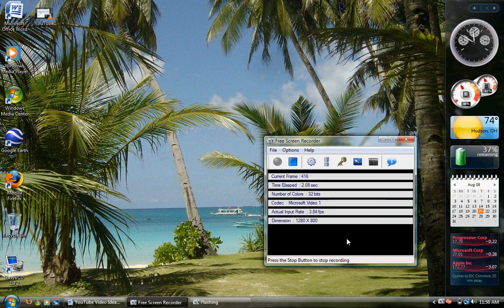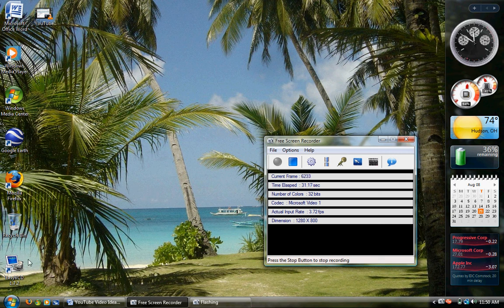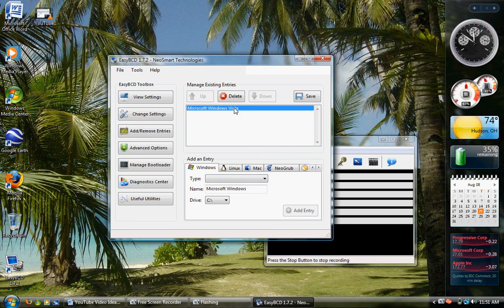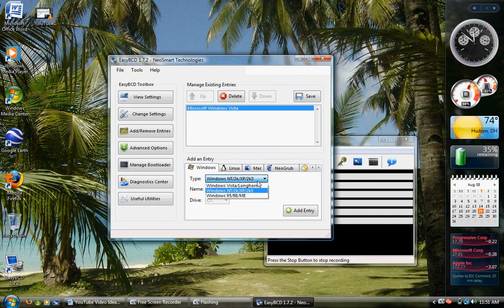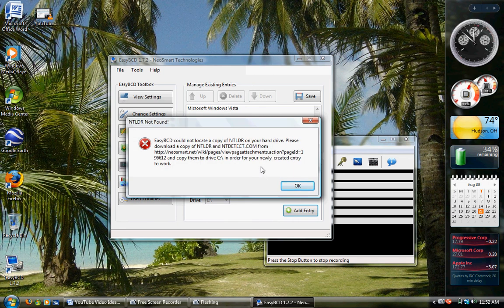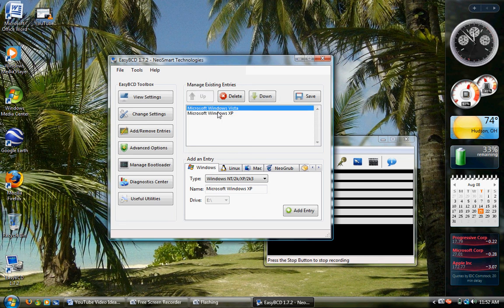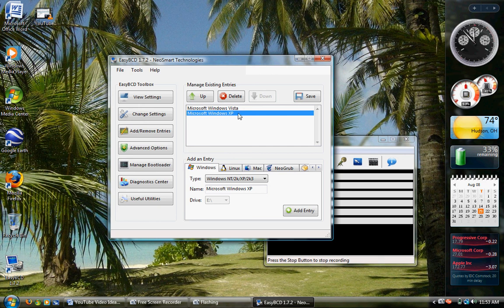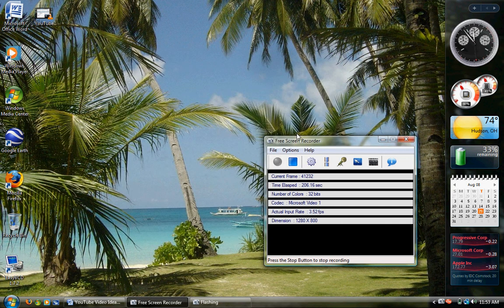Daul Boot Windows - Starting in Windows Vista - Part 2/2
How to dual boot Windows operating systems